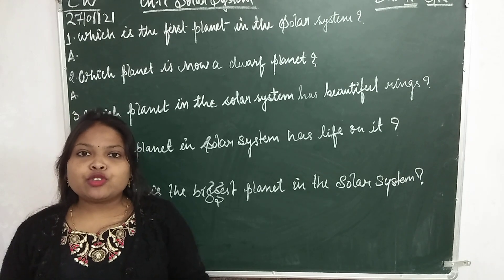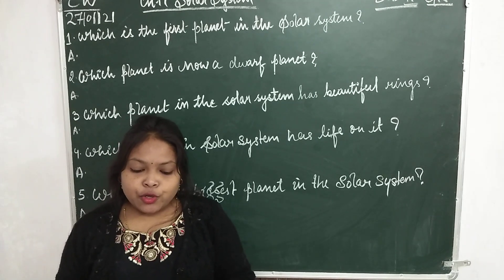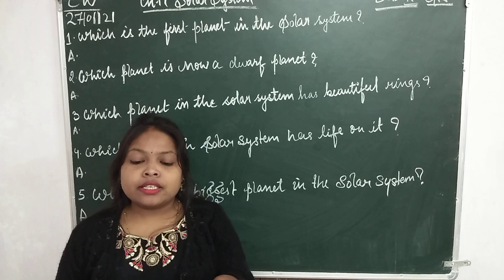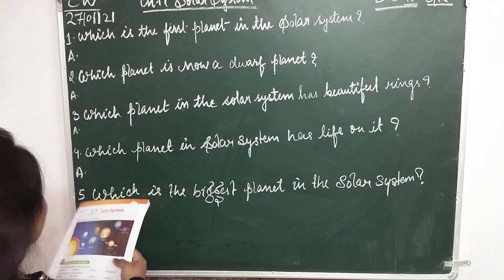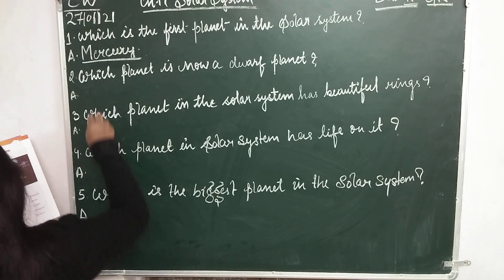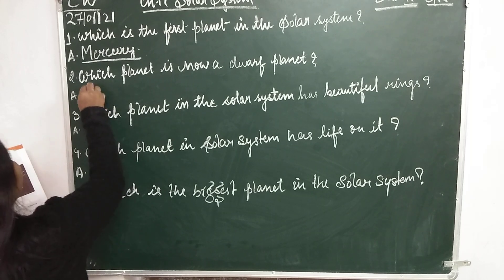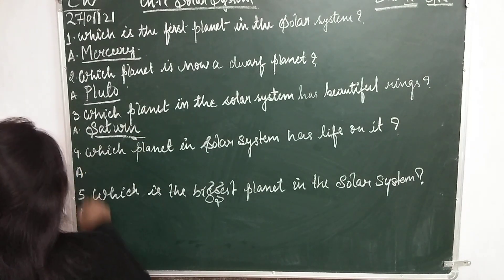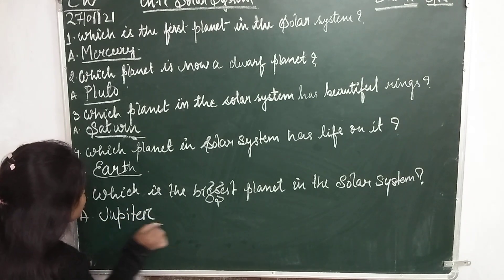Date-27/01/2021 | Std 2 GK Classwork